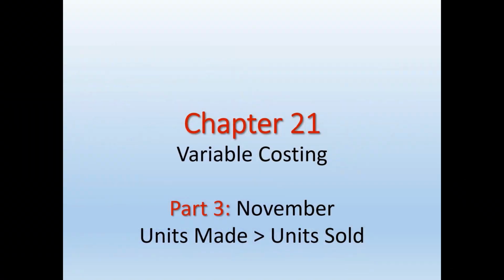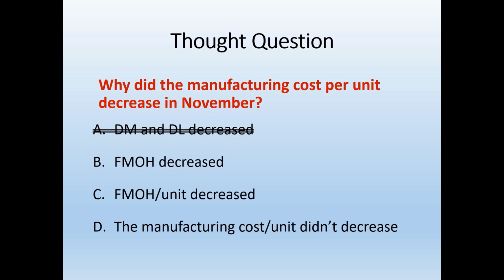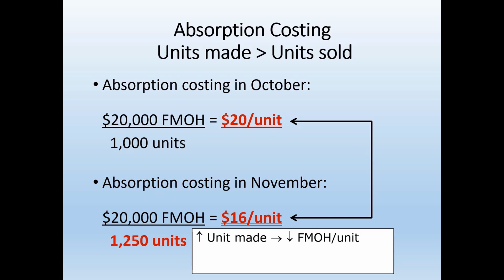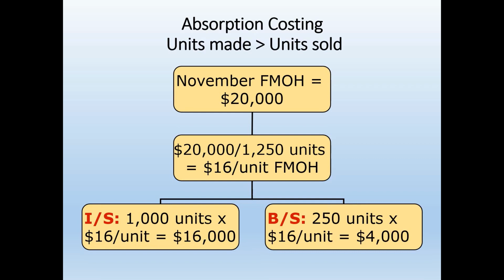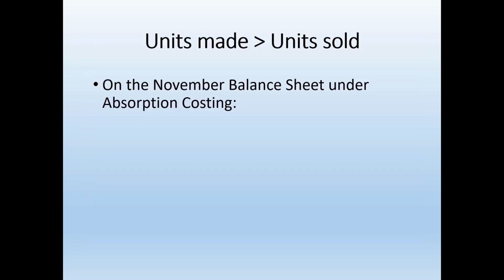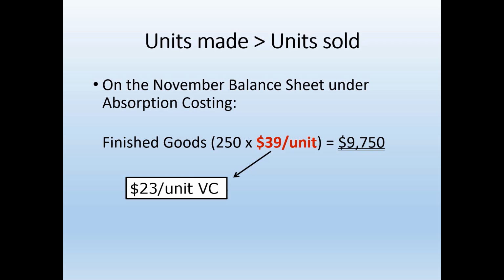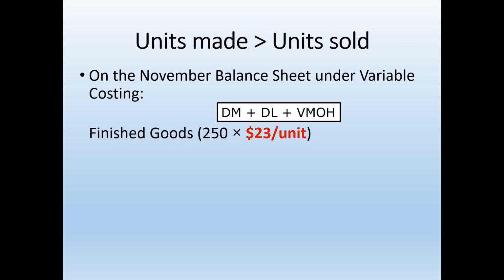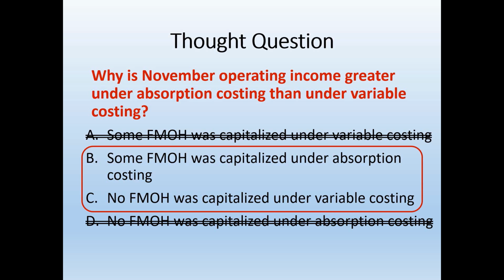Managerial Accounting: Variable Costing ( More units made than sold )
Content:
00:00 Introduction to Variable Costing
04:50 Absorption Costing
11:27 Income Statement
17:16 Variable Costing (Units Made greater than Units Sold)
21:38 Thought Questions

About:
Embark on a comprehensive exploration of Variable Costing and Absorption Costing in this illuminating session. Starting with an Introduction to Variable Costing, navigate through Absorption Costing and delve into their implications on the Income Statement. Explore scenarios where Units Made exceed Units Sold under Variable Costing and conclude with Thought-Provoking Questions, offering deeper insights into these vital cost accounting methods.